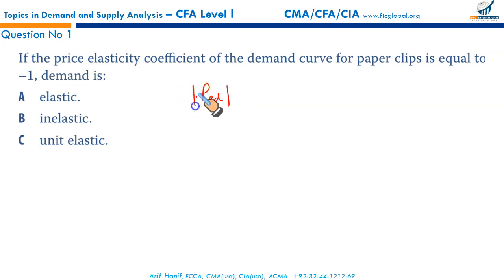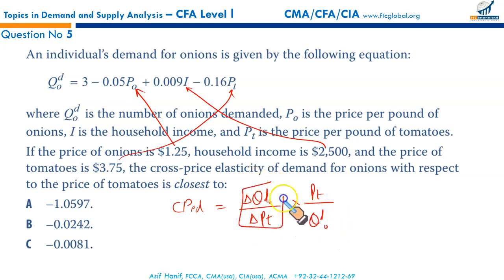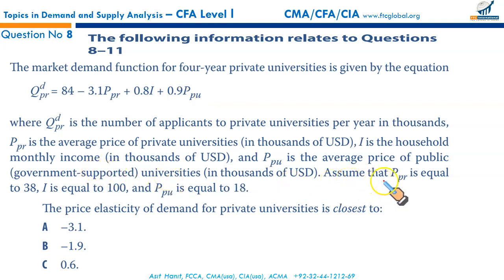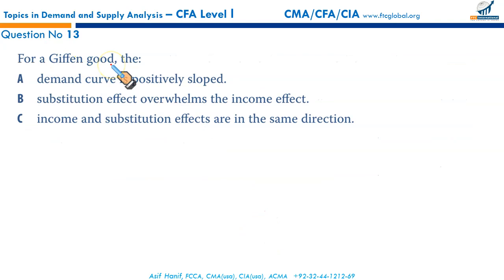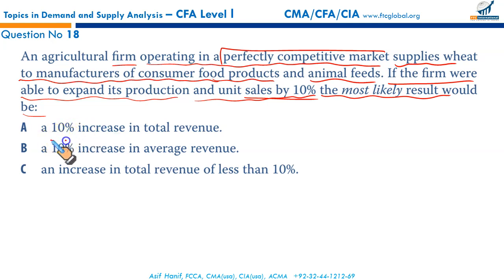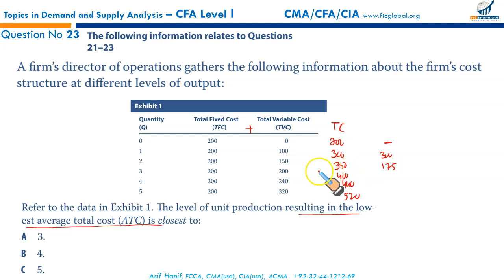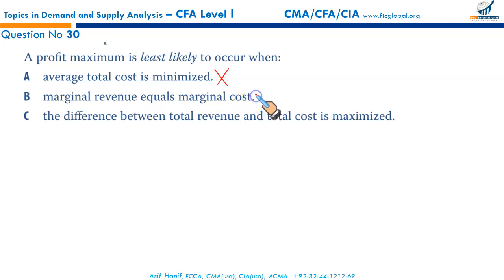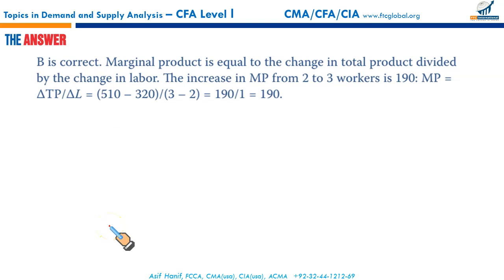R12 Topics in Demand and Supply EOC Questions